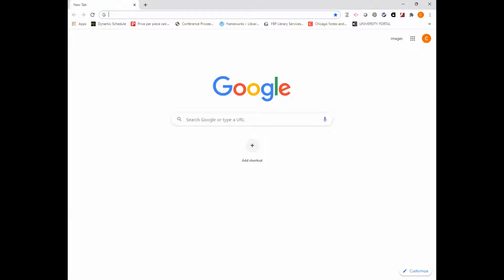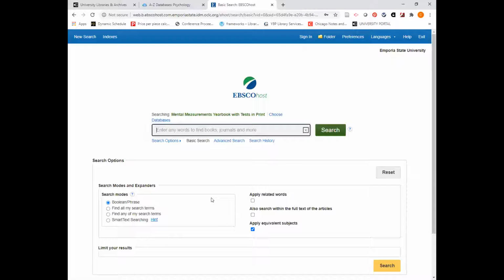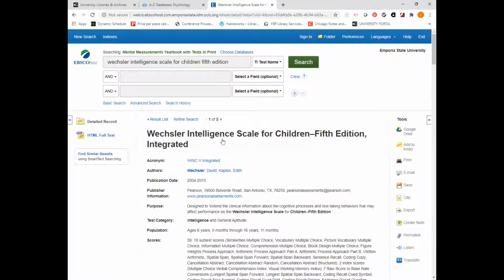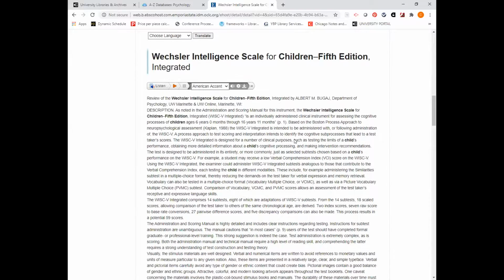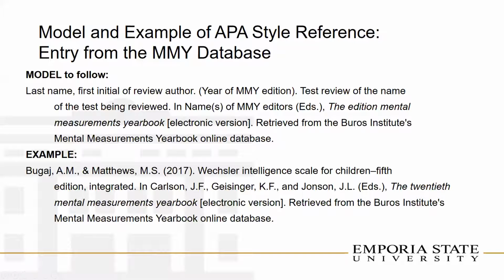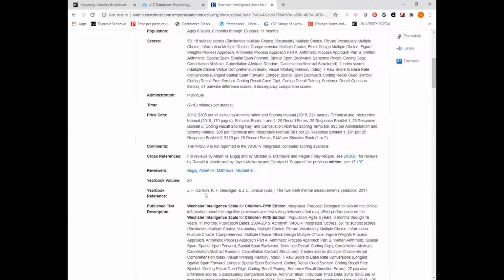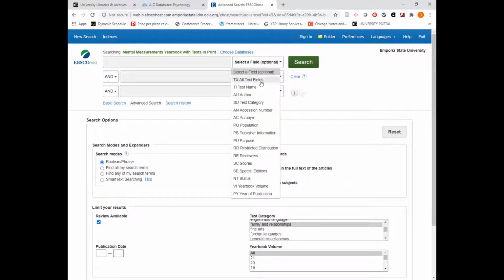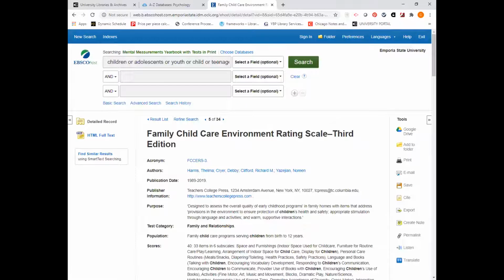Mental Measurements Yearbook Video Tutorial - Emporia State University Libraries and Archives